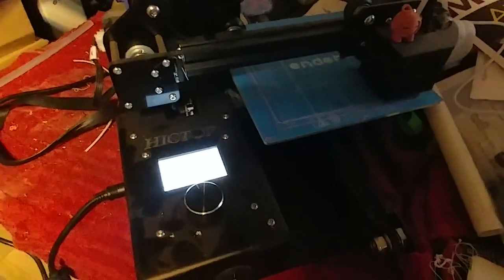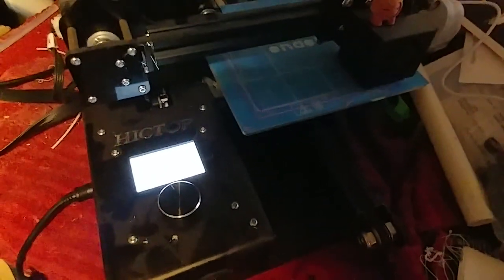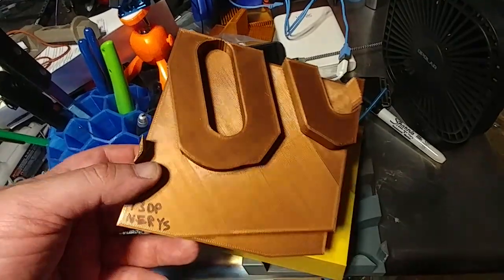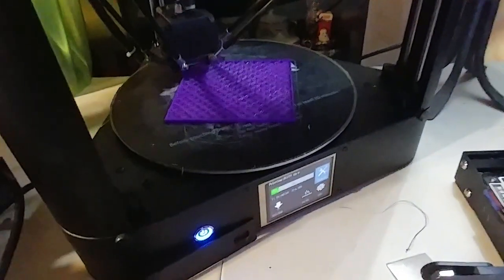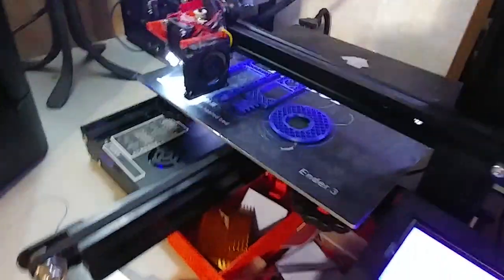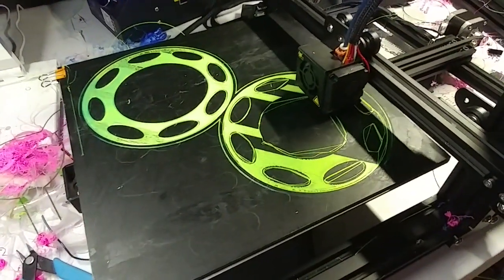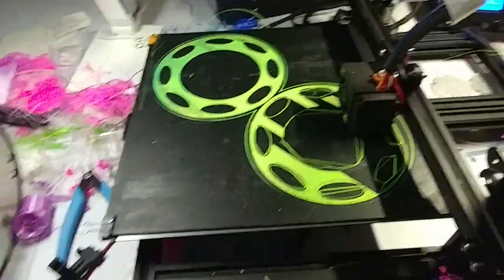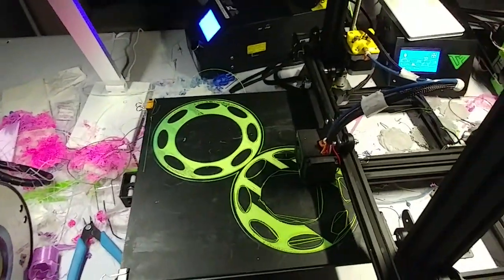T3DP 218 Just a short update video live stream tomorrow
Ender 3 $189 !! Limited Sale!

Current Gearbest Printer Deals (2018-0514 AFLinks)

Filaments I like and Use Daily

Ziro Twinkling

3D Solutech Apple Green (mesmerizing green)

3D Solutech Ultra PLA Filaments.